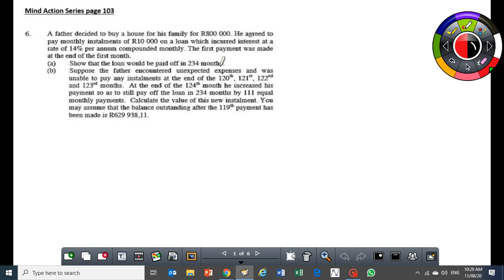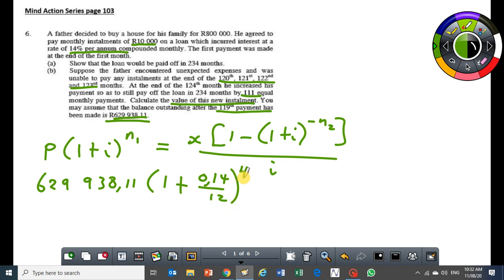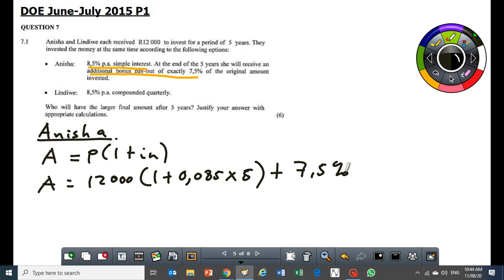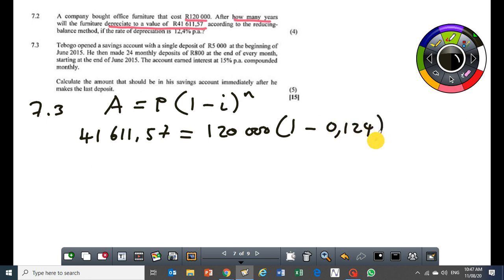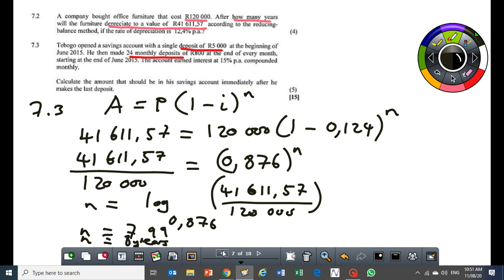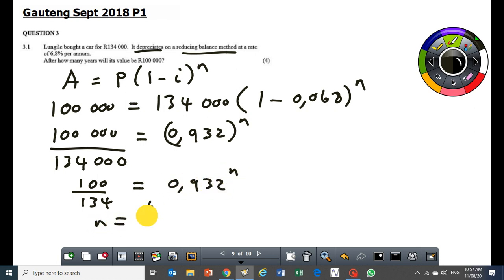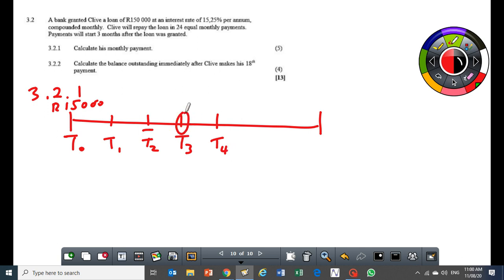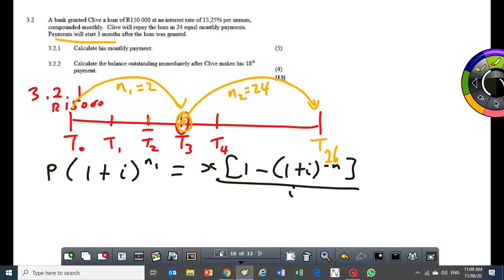Application of annuities Past Exam Questions Part 1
In this video i answered Past Exam Questions using all the Financial Maths knowledge from Grade 10.